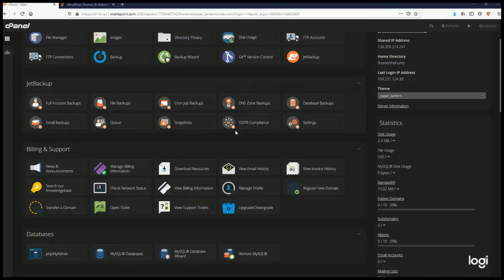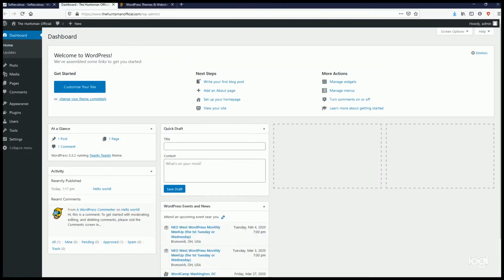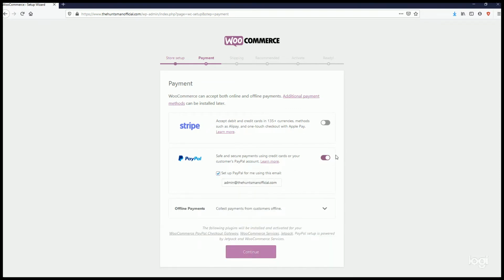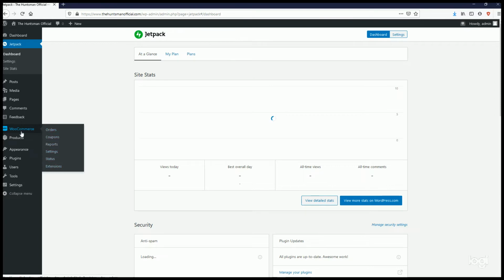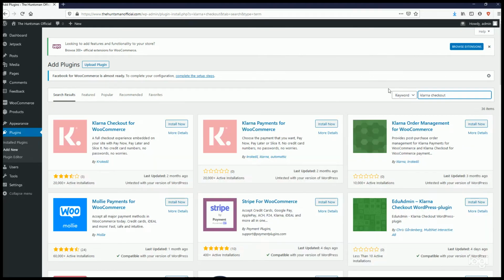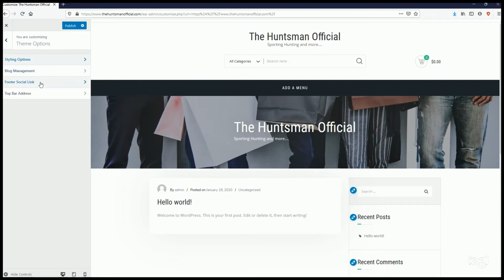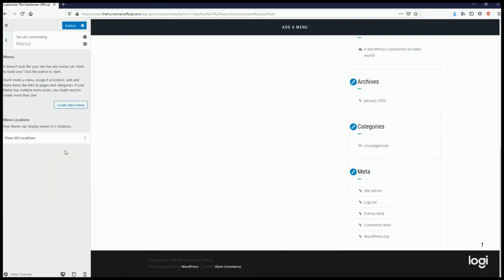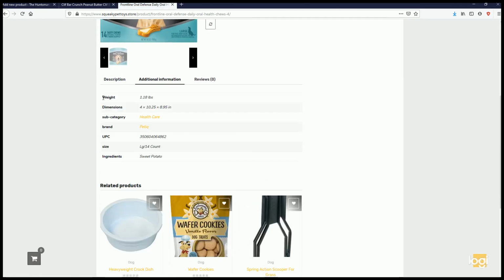Making Money with ecommerce in 2020 building your wordpress site pt 1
Hey folks. i apologize, and this is why i said i'd never be a good youtuber, lol my schedule comes first and getting biz handled then i put up videos so i apologize for the delay.  Enjoy!